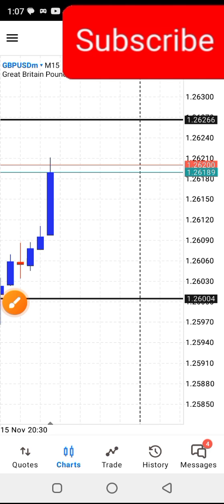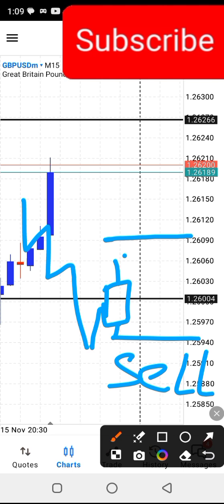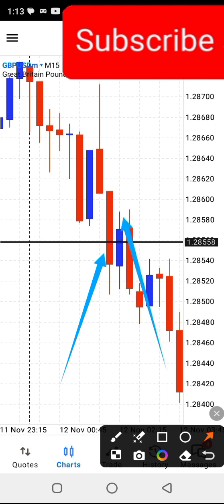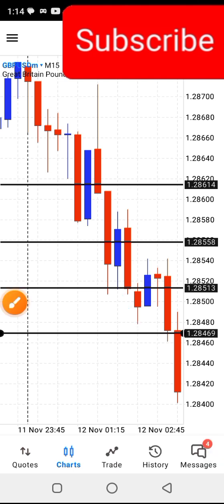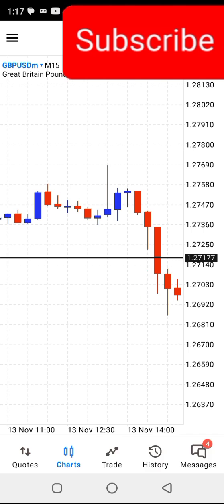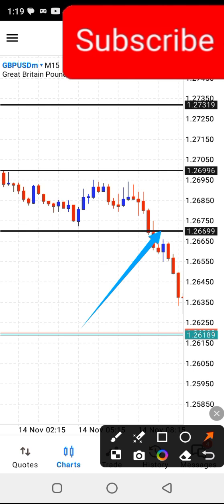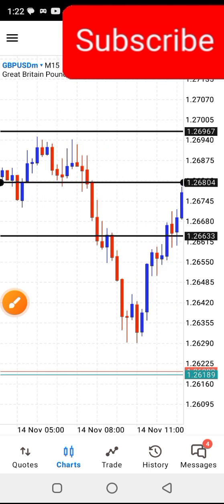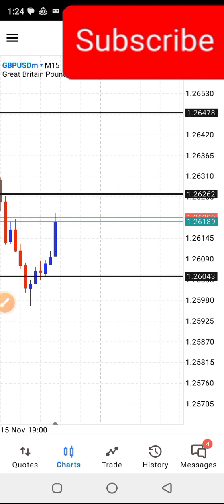Latest Scalping Trading Strategy For 2025!!!(98% Win Rate)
This video breaks down a powerful scalping trading strategy that can be used by forex traders to make money online in the forex market